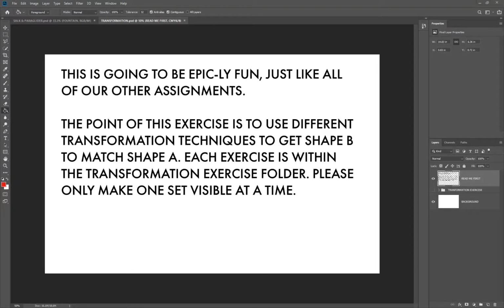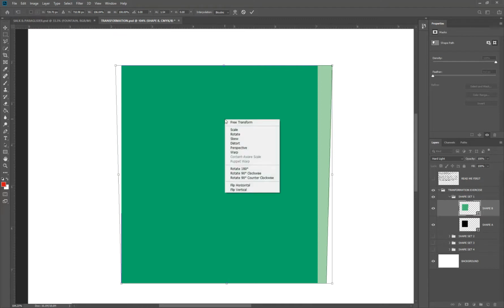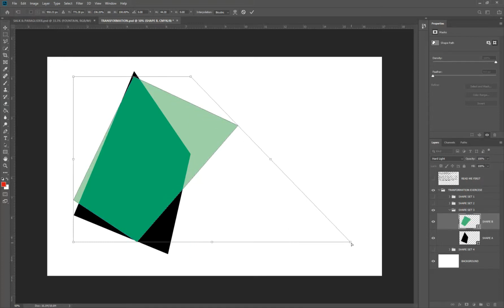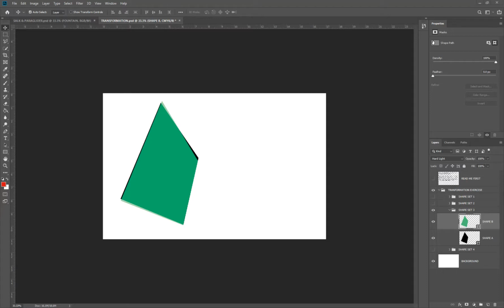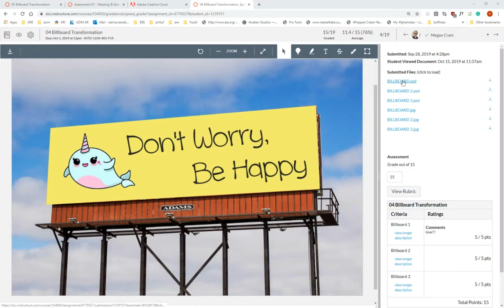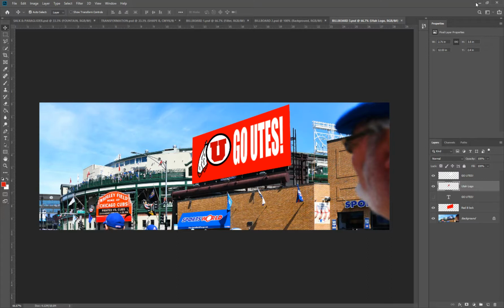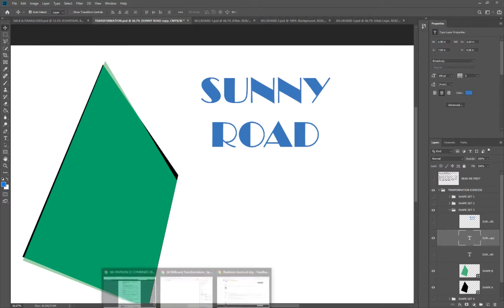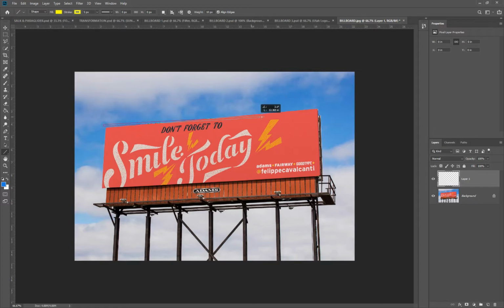2/18/2020 2:10:51 PM